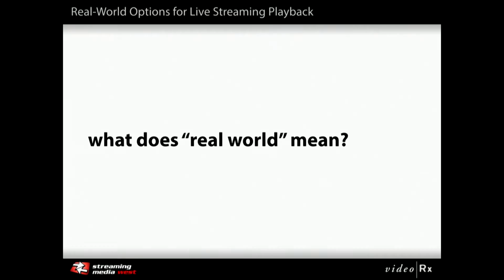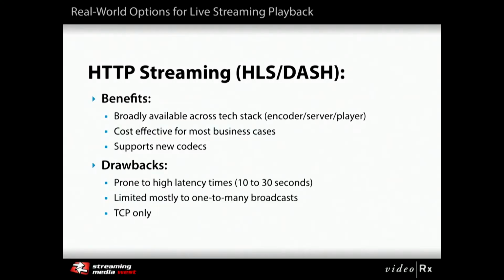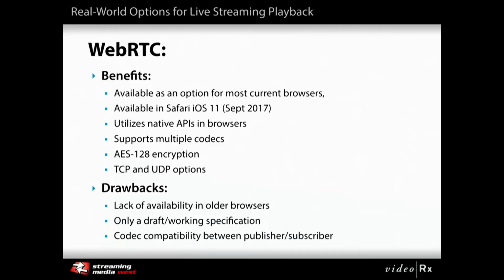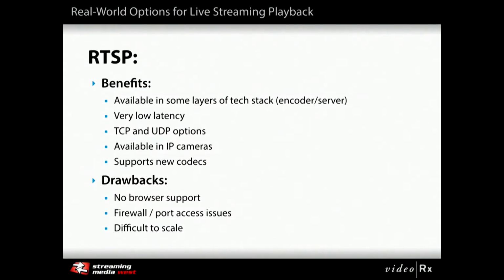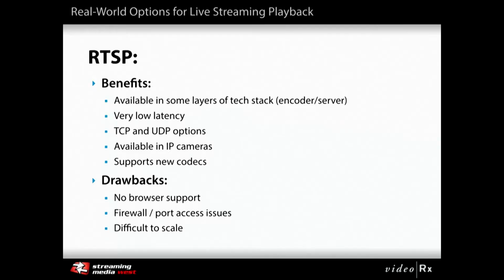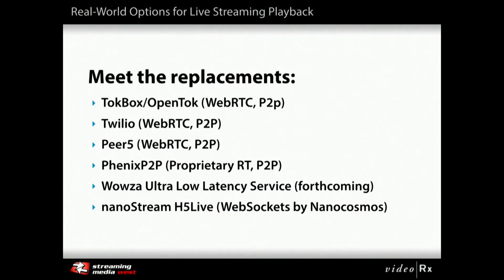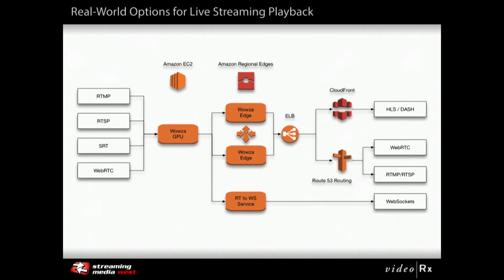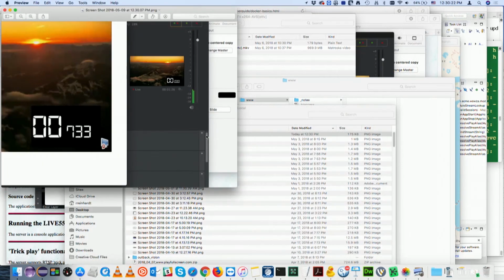T202: HOW TO: Identifying Real-World Options for Live Streaming Playback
Robert Reinhardt, CTO - videoRx